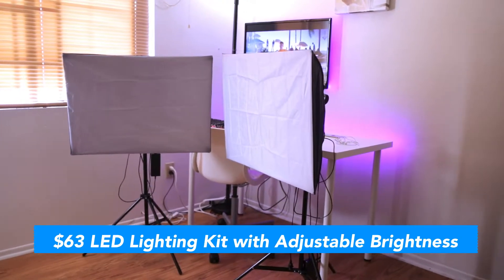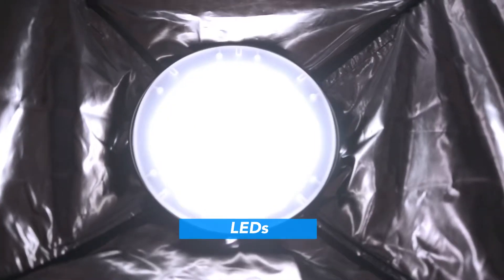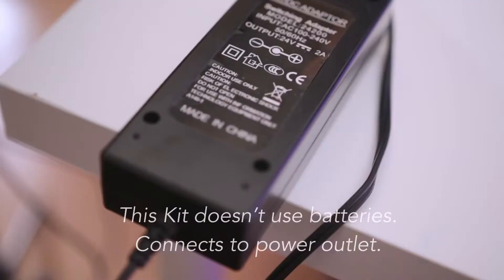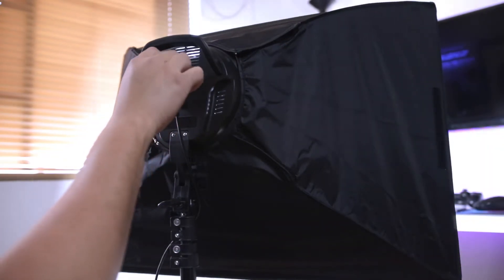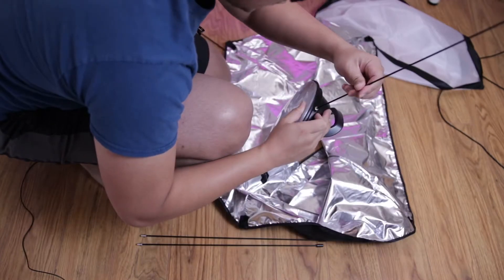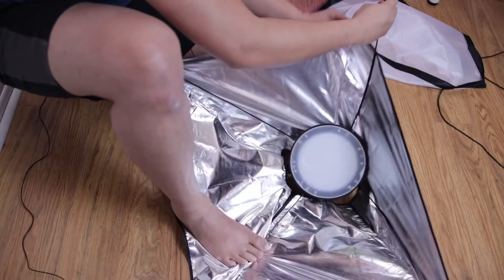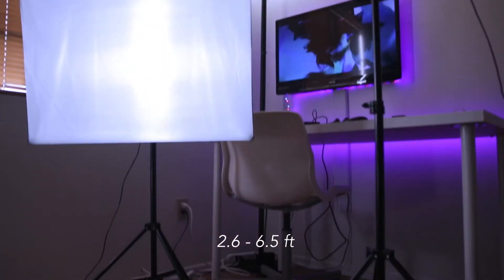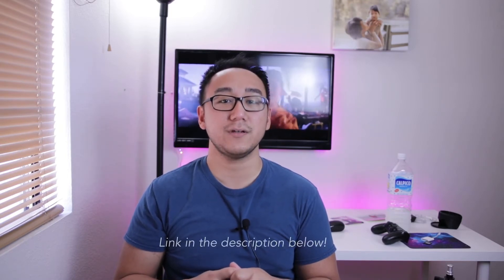Best Budget LED Lighting Kit for Youtube 2020 Review - Safstar / eMart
CAMERAS:
Canon SL2
Sigma 18-35mm f1.8
Sigma 35mm f1.4
Canon 50mm f1.8 STM
iPhone 11

VIDEO MACHINE:
iPad Pro 1st Gen Wifi Only 1TB
Apple Pencil 2nd Gen

GIMBAL STABILIZER:
Accsoon A1-S
DJI OSMO Mobile 2

TRIPODS & STANDS:
Amazon Tripod
Joby SLR Zoom Gorillapod
Mini Tripod

LIGHTING:
Dimmable LED Softbox Lighting Kit

SOUND:
Rode NT USB Mini
Lavalier Lapel Mic Boya M1
Rode Videomic Go Shotgun Mic
Rode VC1 3.5mm Extension Cable

commission and it’ll really help the channel grow! Thank you! 🤙🤙